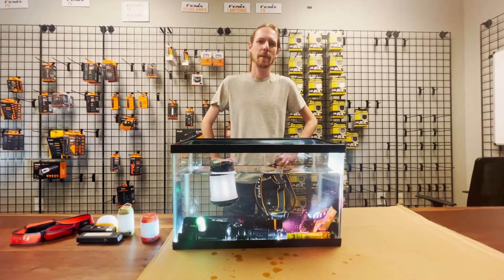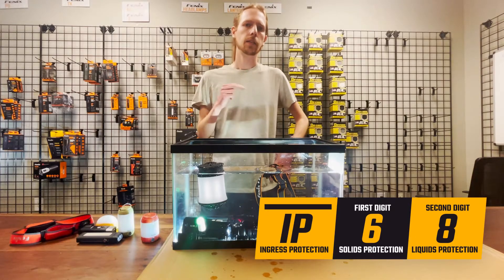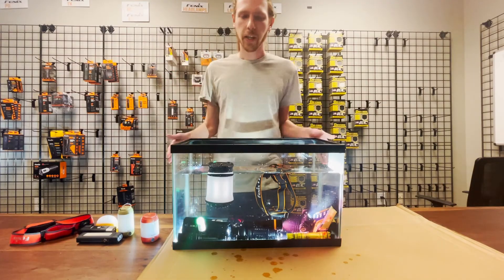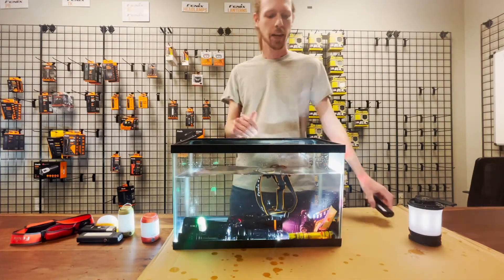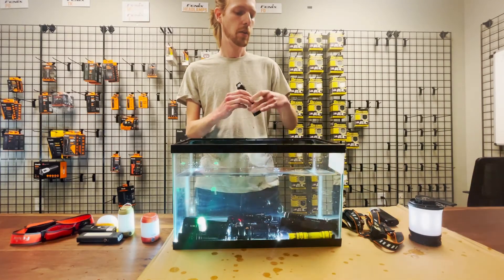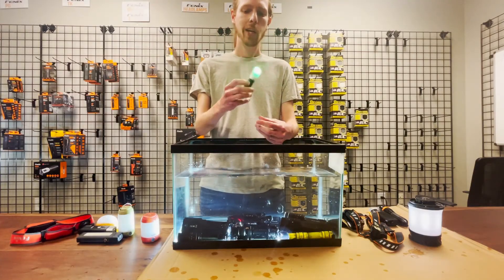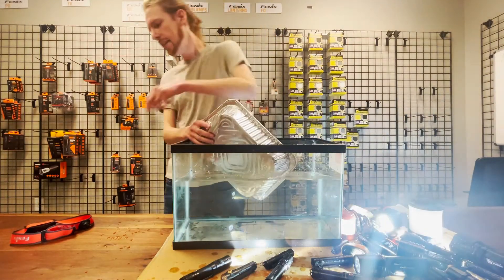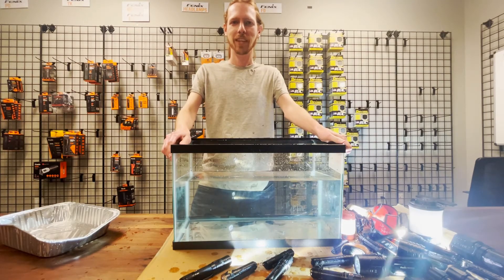Testing IP Waterproof Ratings on Fenix Flashlights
All Fenix lights have some degree of waterproofing. Learn about what the different IP ratings mean and see some lights that are in each of the categories!